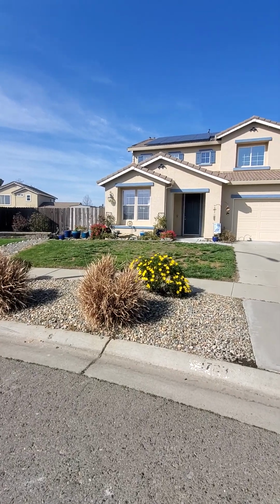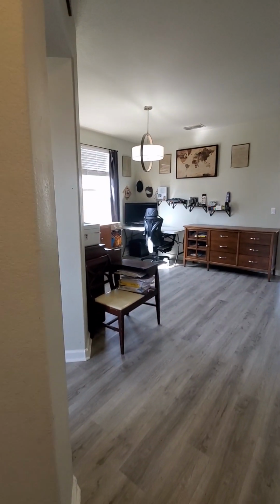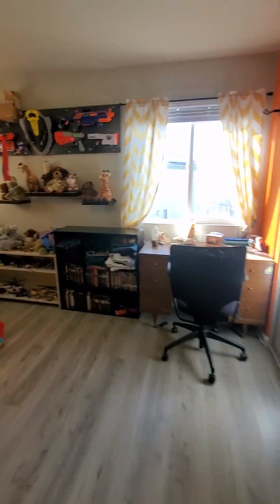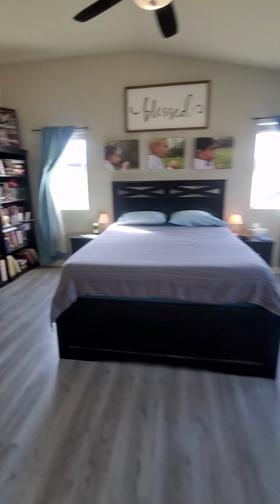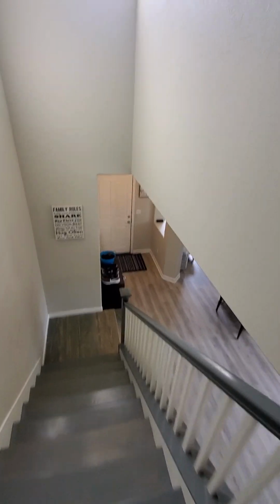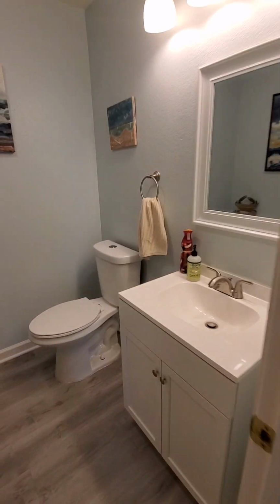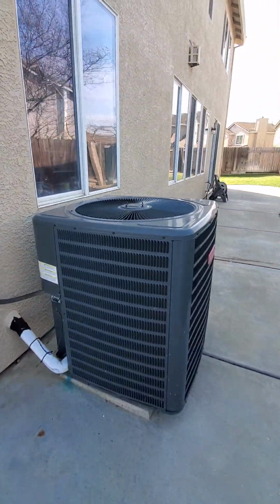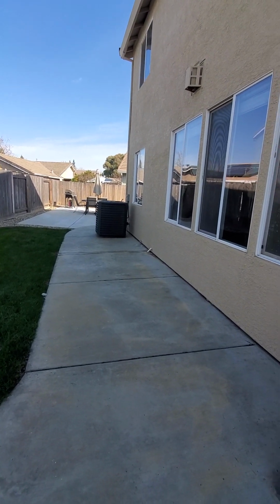Video walk through of: 1723 Waterfall Dr. Marysville, CA 95901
Are you looking to buy in the area but not here to look in person? No worries! Take a walk with me as I tour this lovely for you 🙂